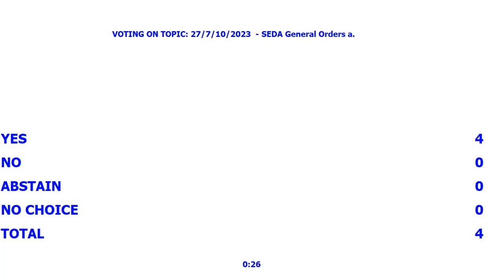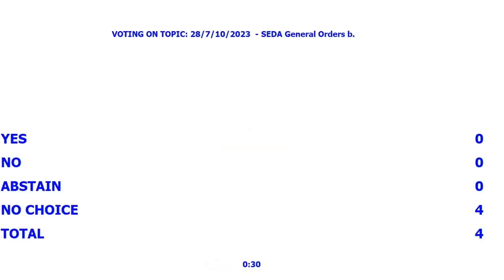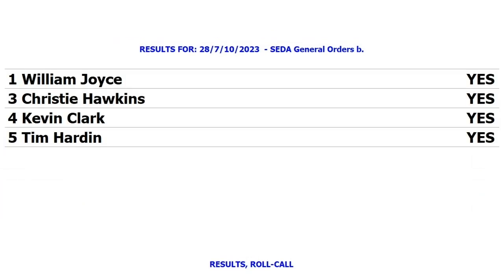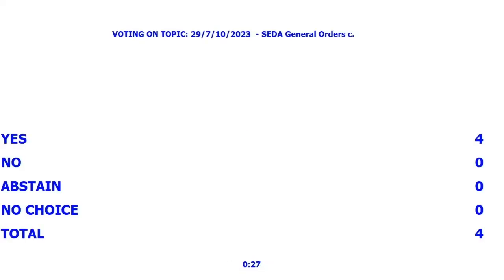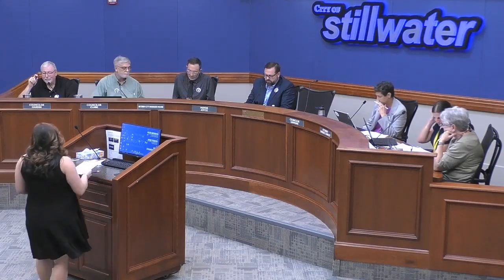Stillwater Economic Development Authority 07/10/2023